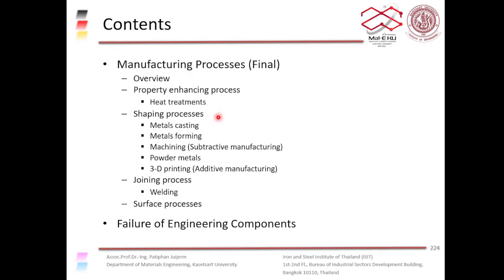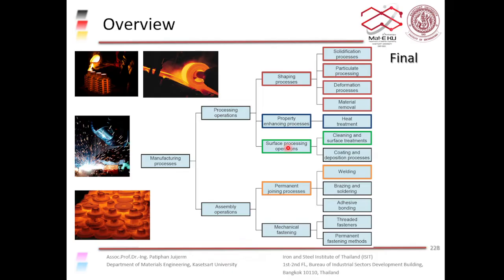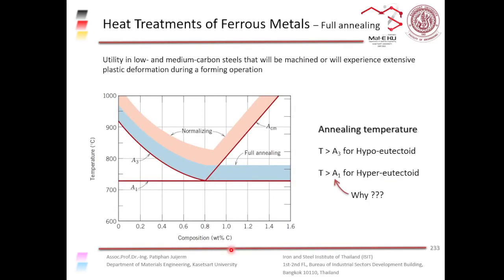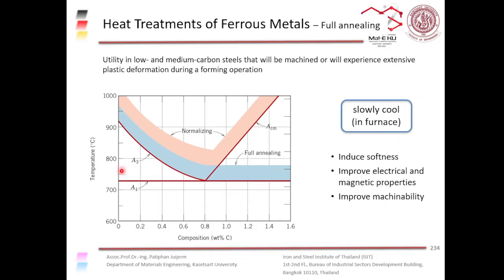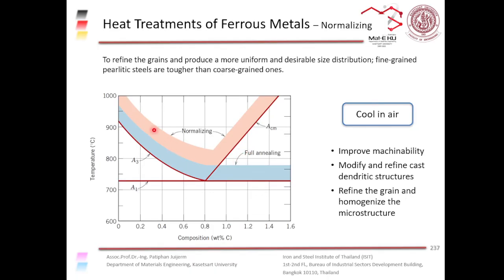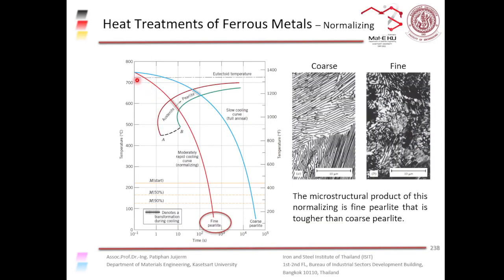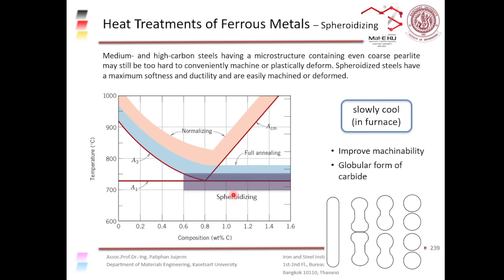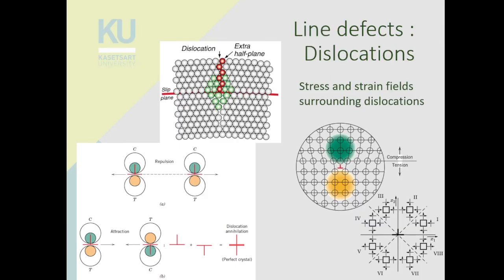12 Heat treatment: Ferrous (I)